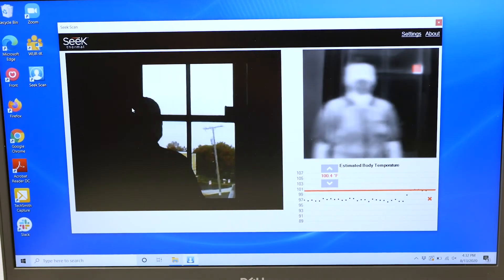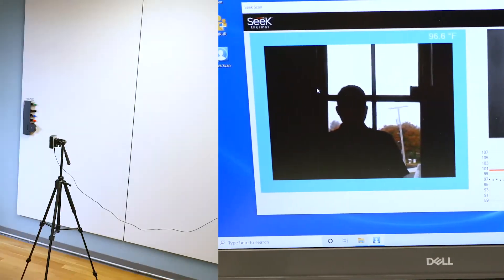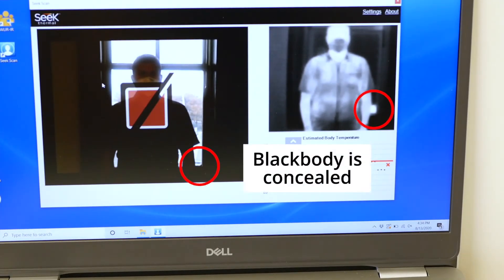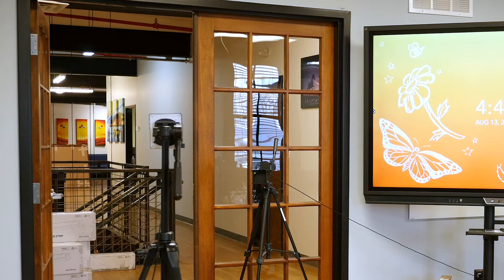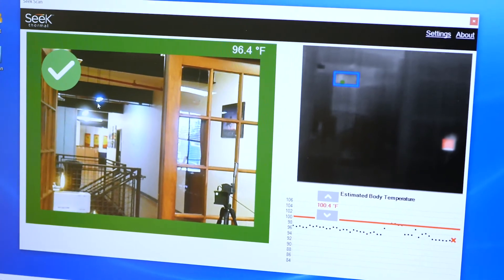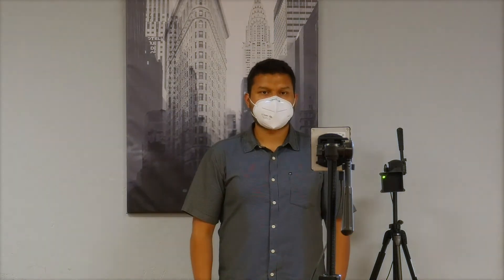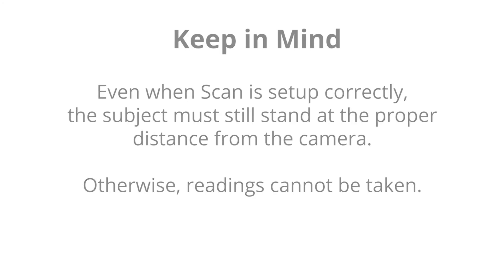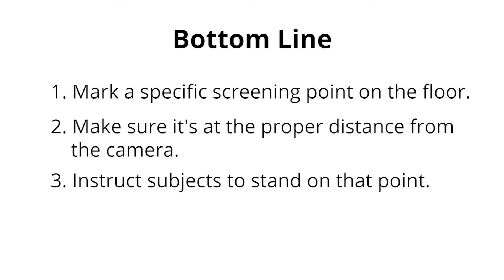Seek Scan Common Mistakes & How to Fix Them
Temperature screening can be tricky because there are lots of little issues that can throw off your readings. That's why we made this video, covering all the most common mistakes we've seen people make when setting up Seek Scan. If you follow the guidelines in this video, Seek Scan should work reliably every time with excellent accuracy.

Song: Straight